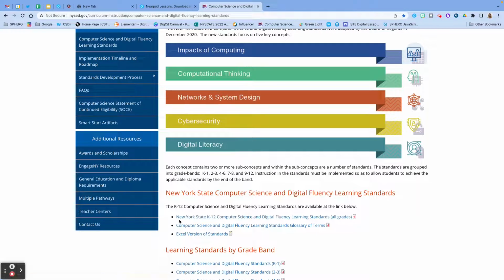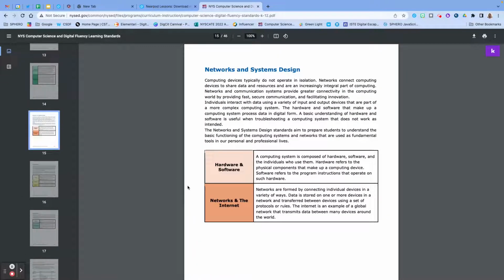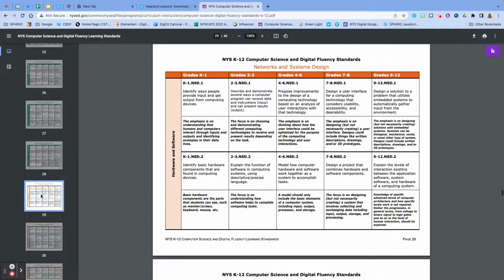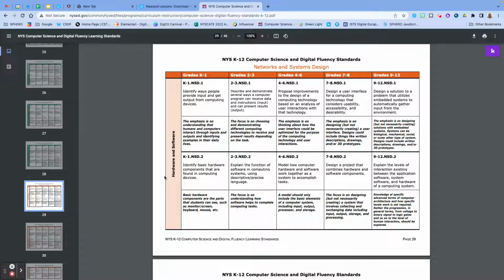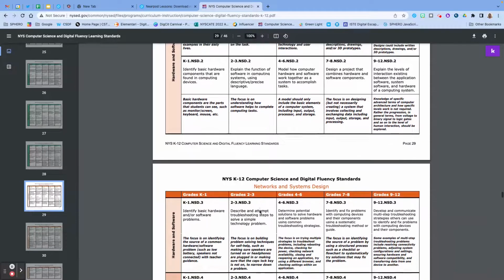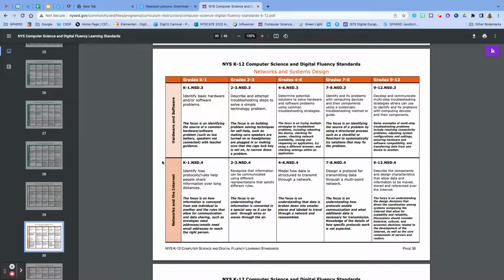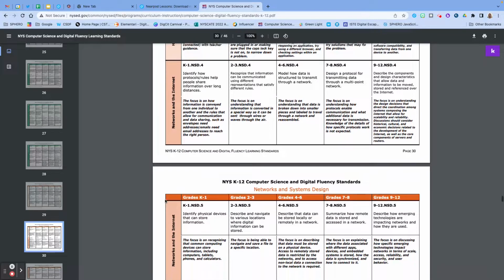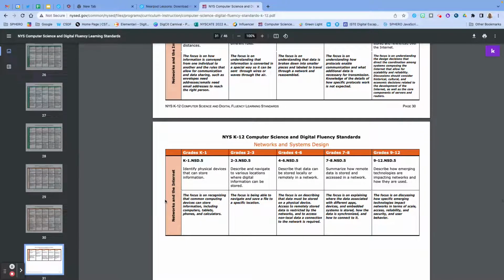NYSED CS/DF Networks and Systems Design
A brief overview of NYSED's Networks and Systems Design concept area.